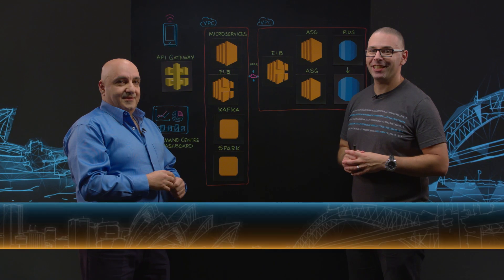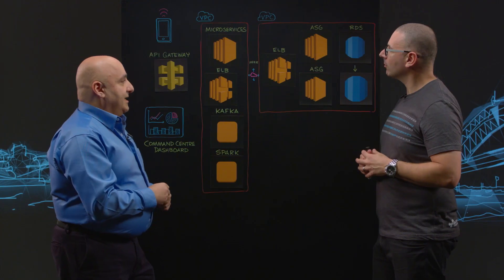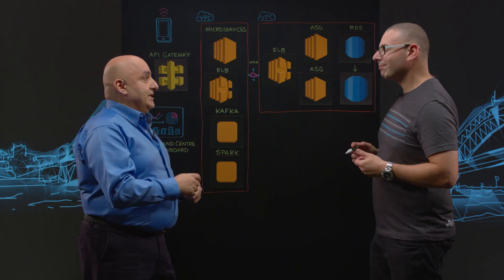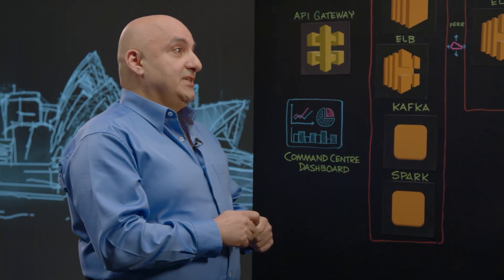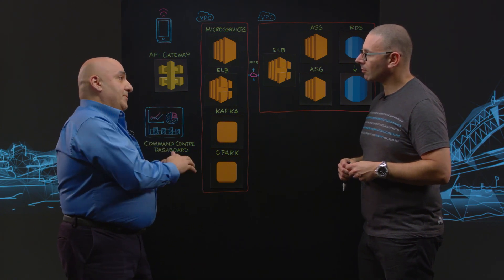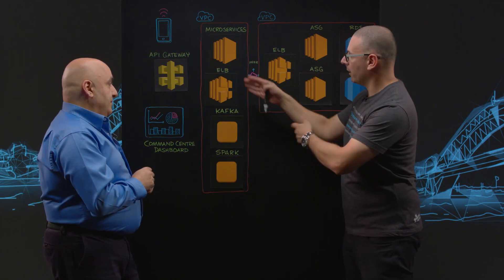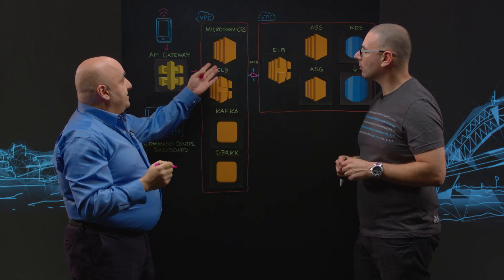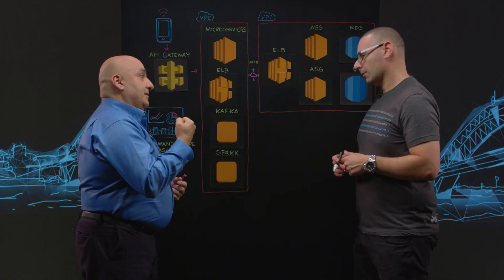Scale360: Core Banking in the Cloud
Modern banking needs to be agile, scalable and provide real-time insights. Watch how Scale360 put Core Banking in the cloud and provide real-time insights to stakeholders.